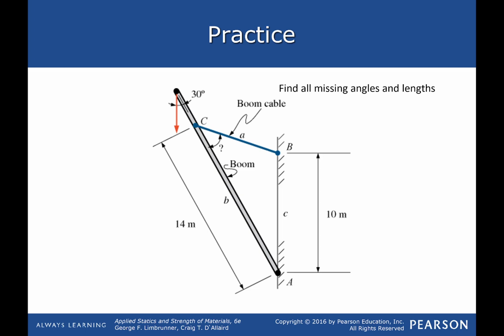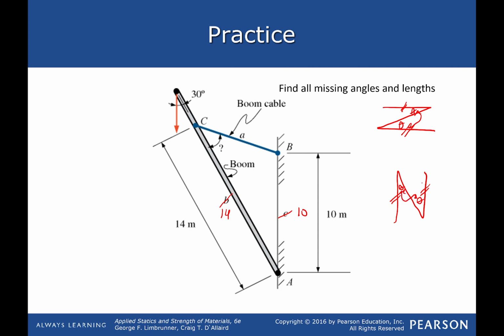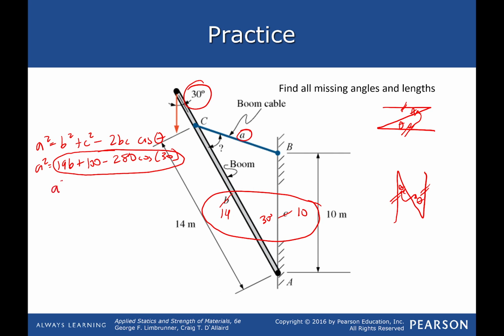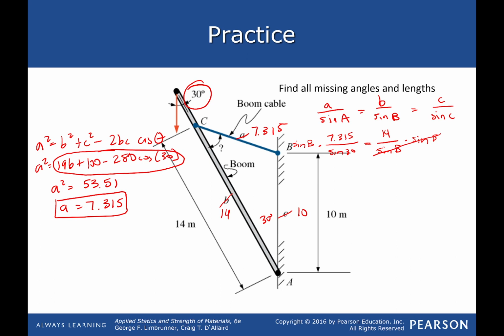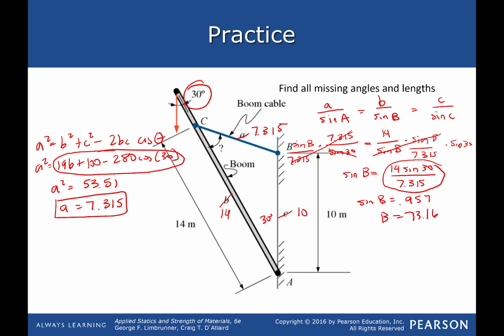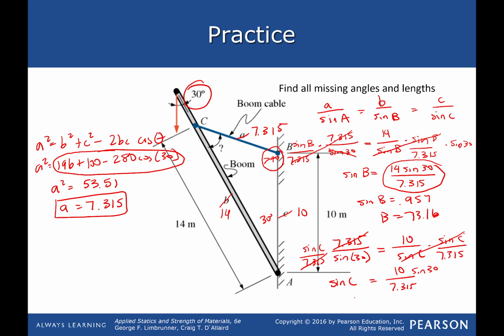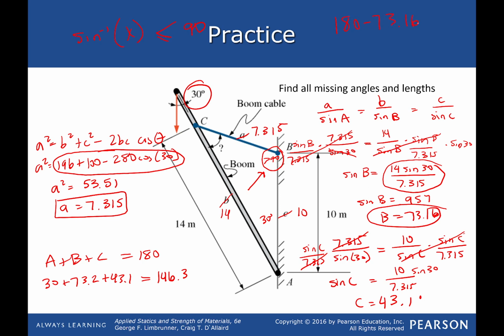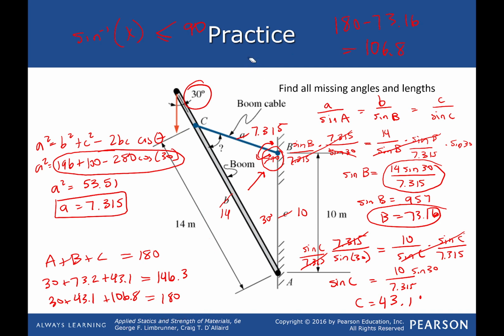Practice with Trig: Determining angles for a boom arm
In this problem we practice using our new trig skills to solve for the lengths and angles present in a more realistic example. One issue we will run into is the limitations of determining angles using the sine function.